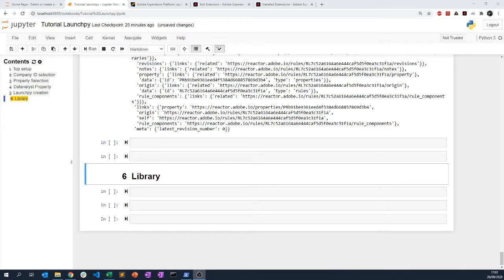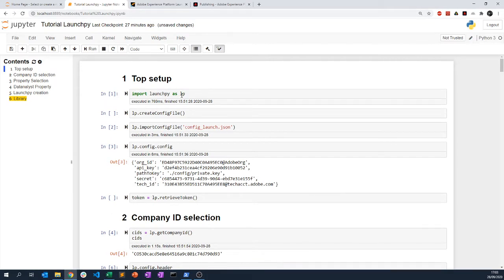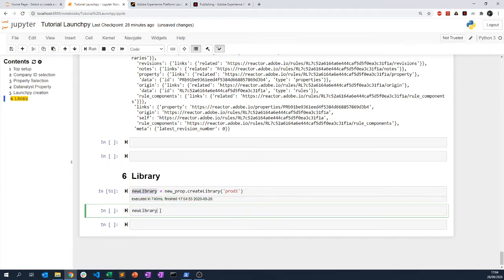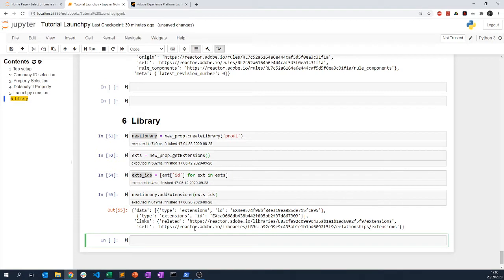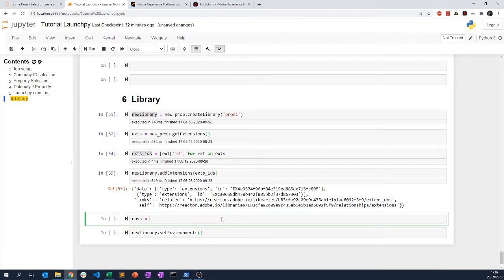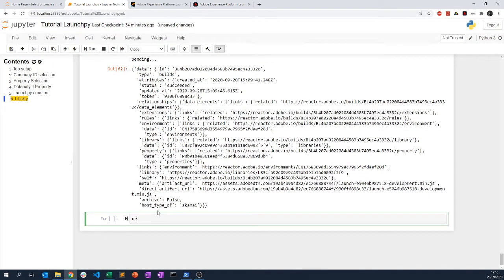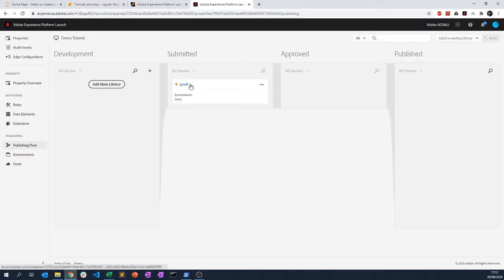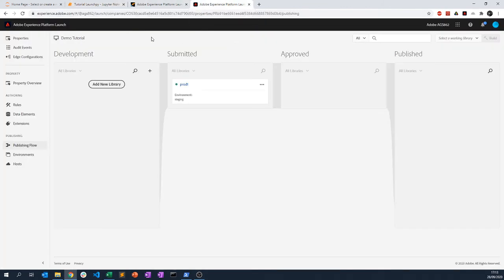Adobe Launch API : Using Library class in launchpy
In this video, we will see how you can create a library and publish this library in Launch using the launchpy python wrapper.